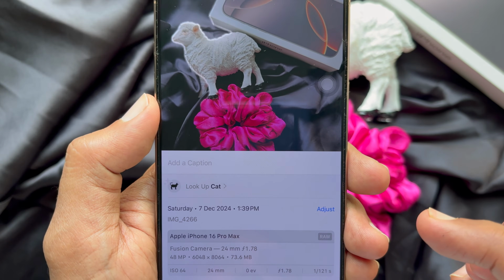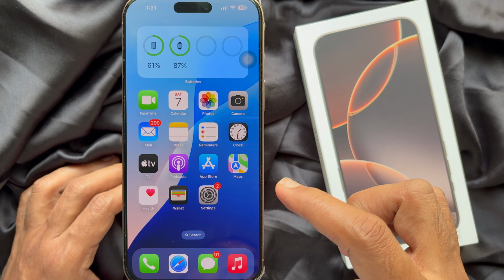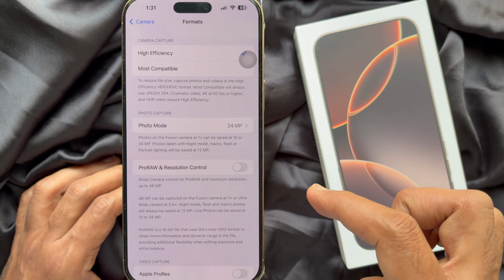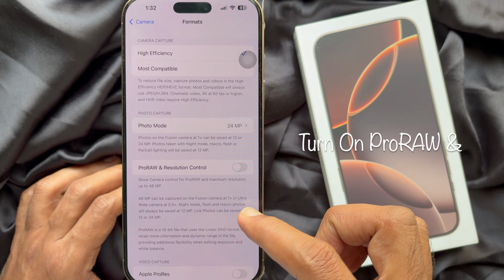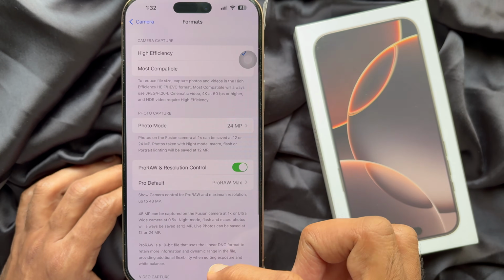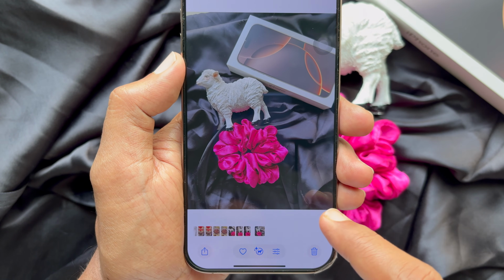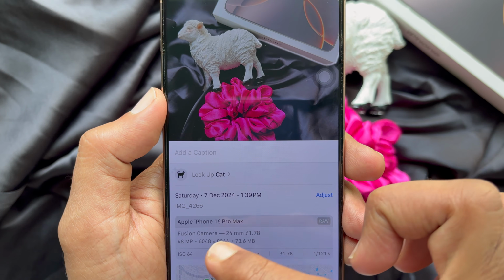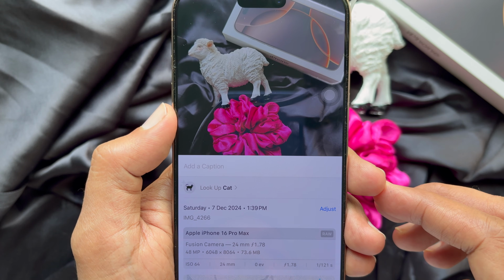How to Use the Full 48MP iPhone 16 Pro Max Camera